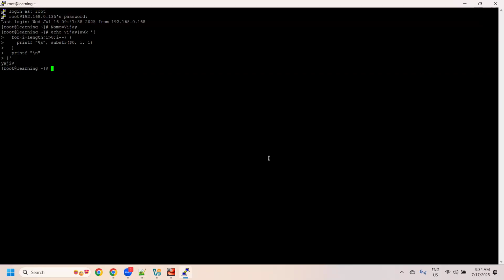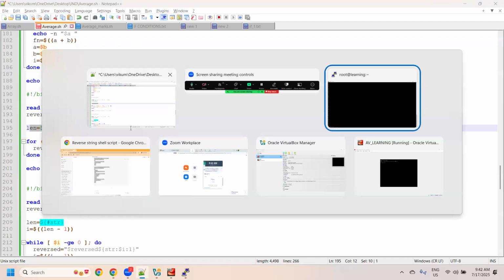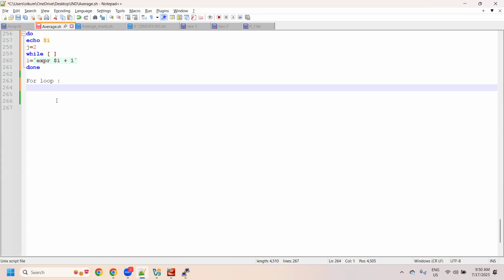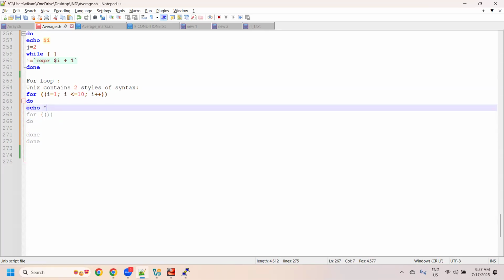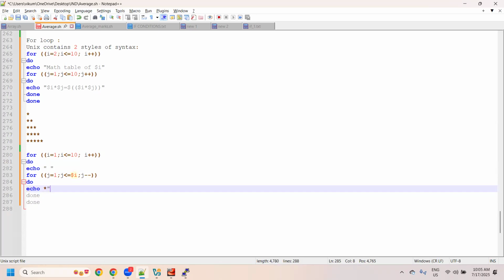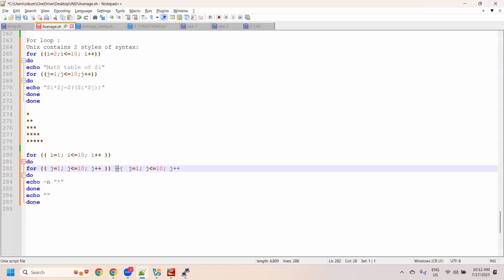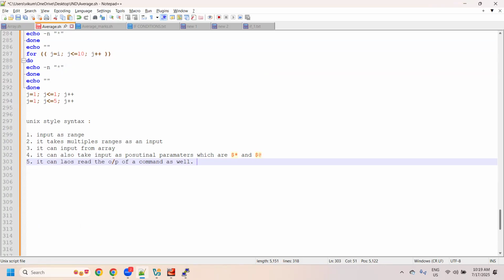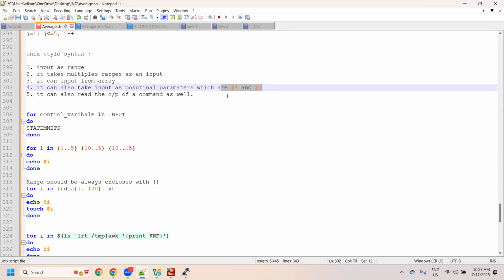UNIX Tutorial – While & For Loop Explained | Day 46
In this lesson, we’ll cover both While and For loops in detail.

🔹 Topics Covered:

Review of While loop

Iterating through lists and ranges

Practical examples of loops